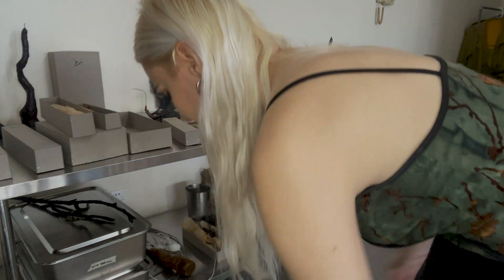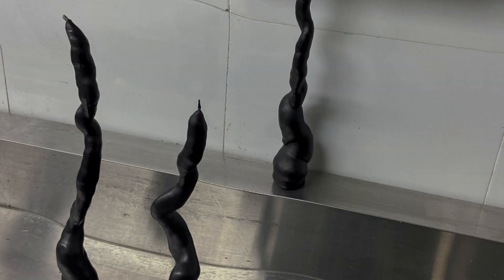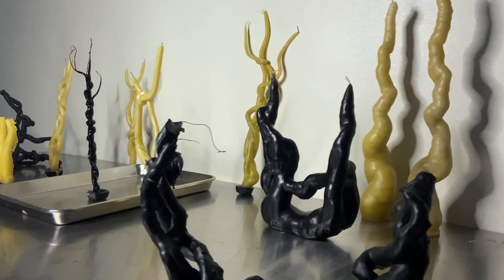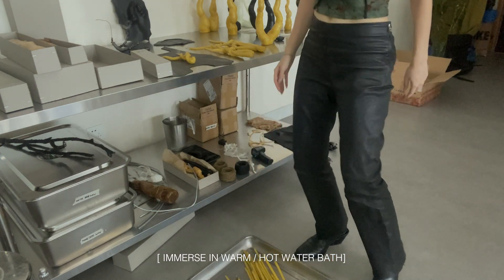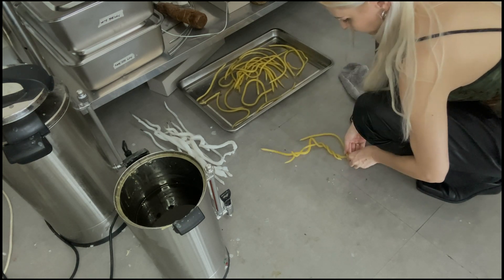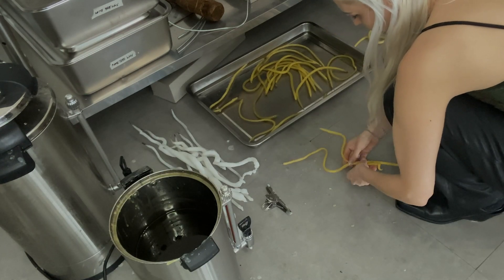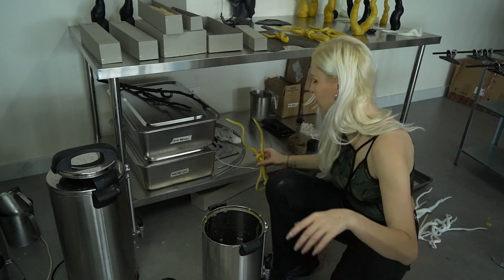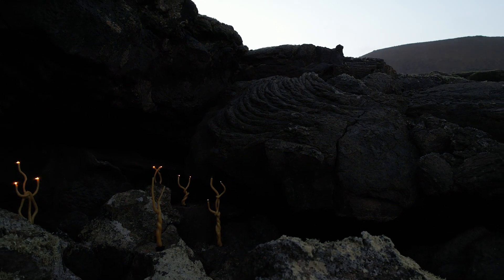Making Witchy Wax Candles - A satisfying & mystical Process of Sculpting with Wax - PATH LAB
Moving slowly into the darker season, there is never a better moment to immerse yourself in rituals, in the ceremonial act of lighting candles and creating a comforting atmosphere.

In this video I take you through my intuitive, creative process process of making these witchy wax candles that remind me of long lost artefacts of pagan symbolism and the worship of nature.

I talk through some pagan customs, traditions and rituals that I seem to always come back to conceptually in my practice, such as the mesmerising element of fire. Sacred fires, holy fires. Bonfires, that where lit to repel evil and to honor the rhythms of nature by celebrating the changing of the seasons with a unique festival for each season.

Witchy Wax Candles: PATH LAB by Janine Grosche @path_lab_janine_grosche
Creative Direction: Janine Grosche @path_by_janinegrosche